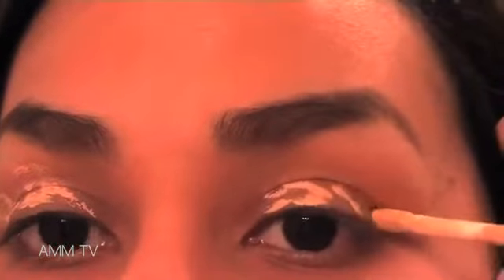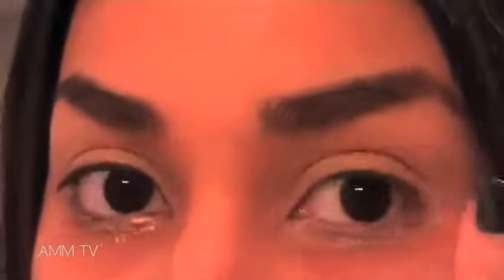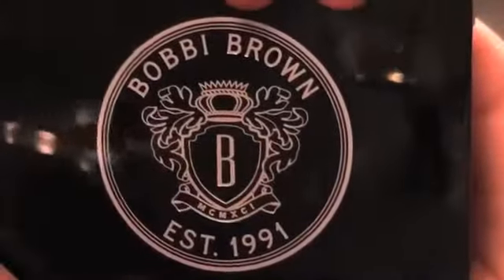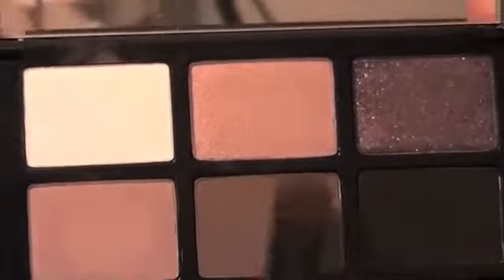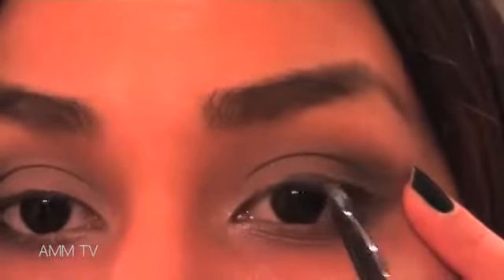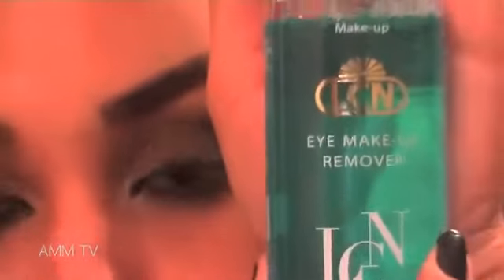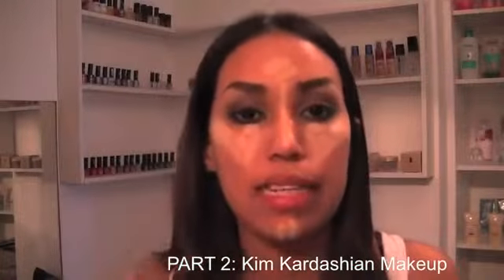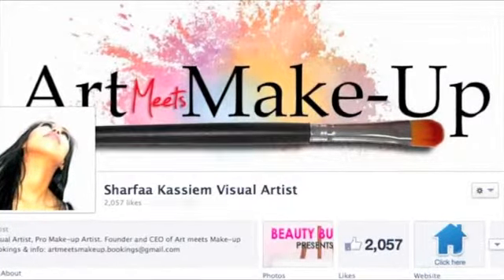Kim Kardashian Smokey Eyes with Sharfaa Kassiem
A makeup tutorial on how to get Kim Kardashian Smokey Eyes.